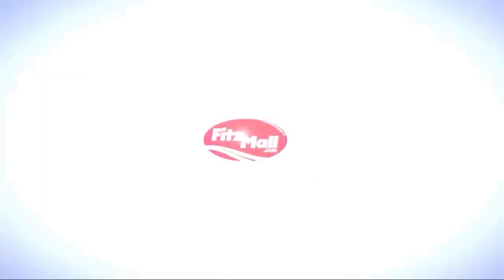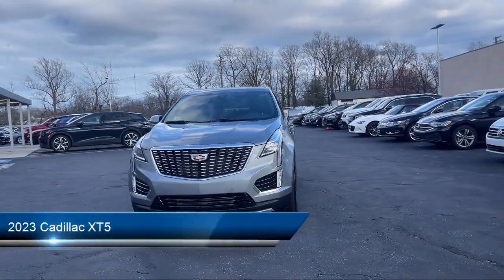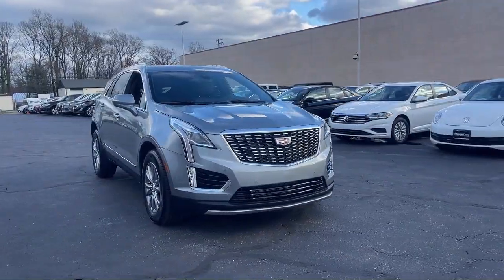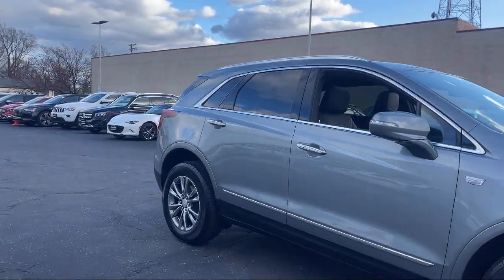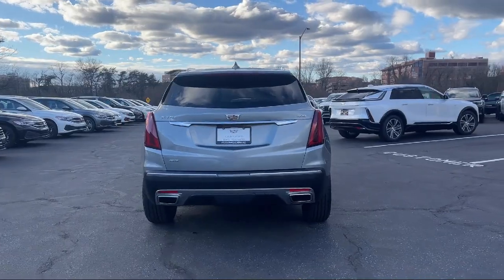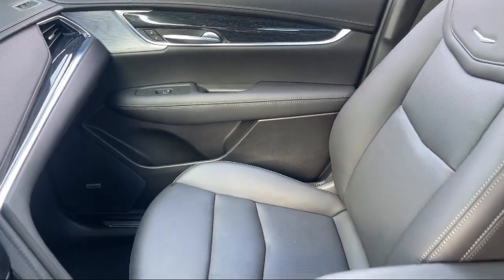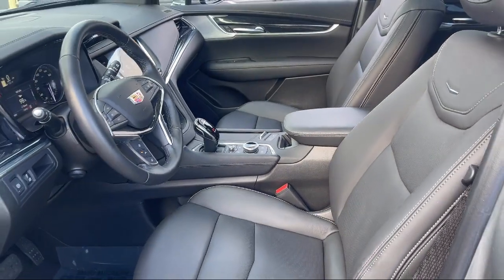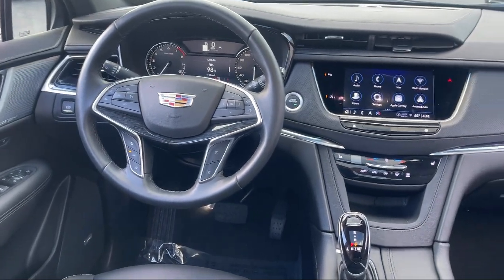2023 Cadillac XT5 AWD 4dr Premium Luxury Annapolis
2023 Cadillac XT5 AWD 4dr Premium Luxury - Stock Number: PA66151 - VIN: 1GYKNDRS7PZ166151.